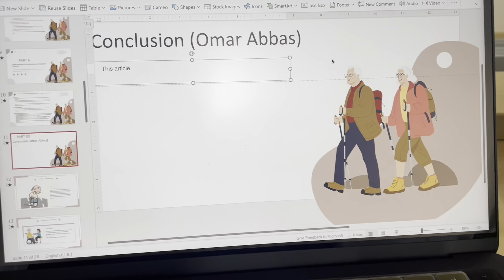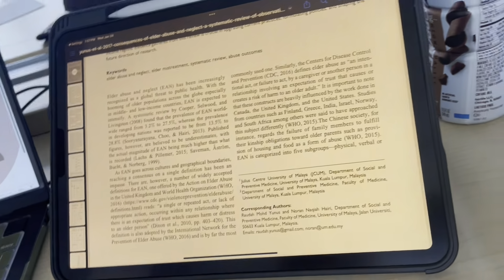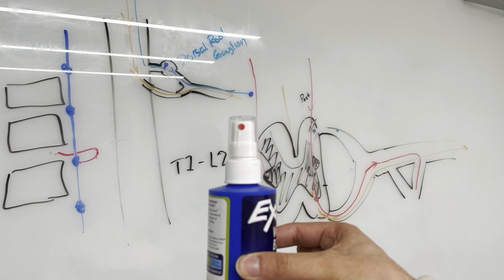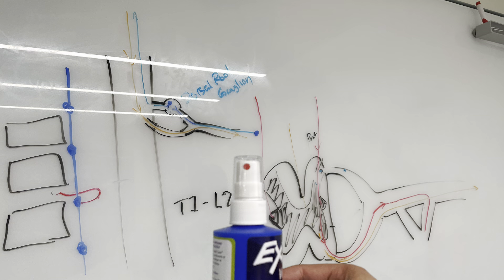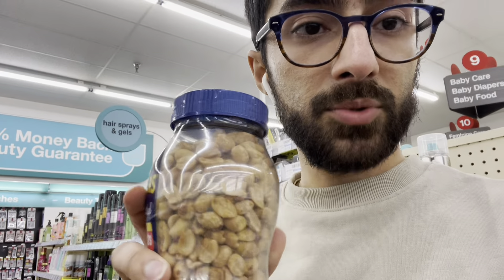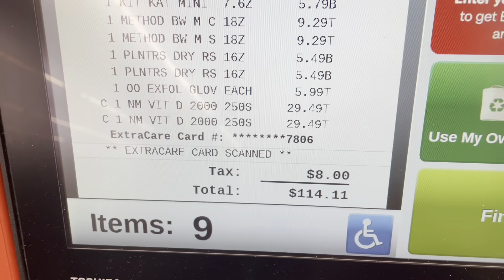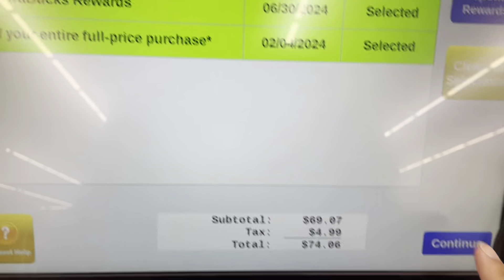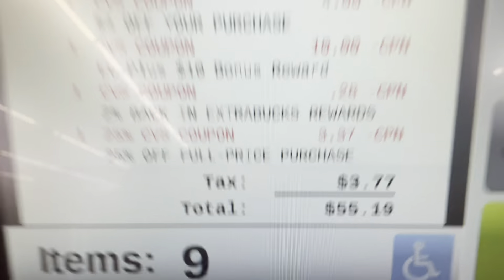Day 178 of Med School: HSS project, Nervous system review, CVS shopping extravaganza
Jan 24th